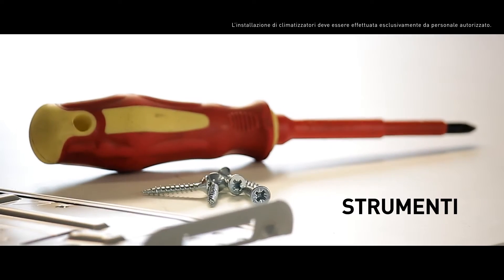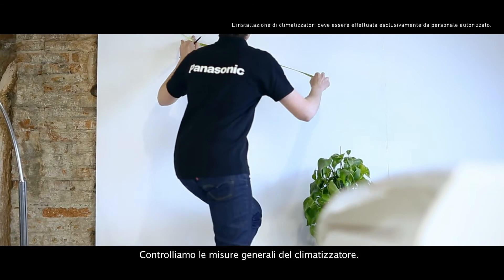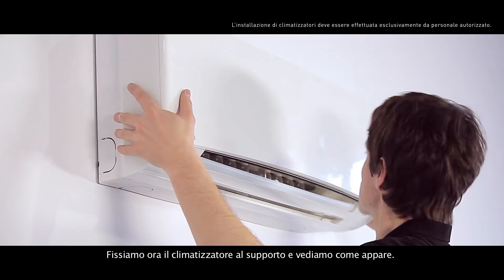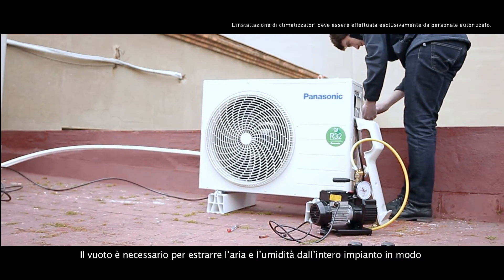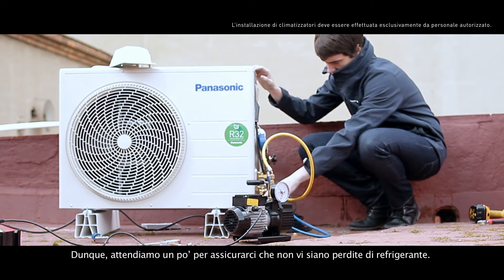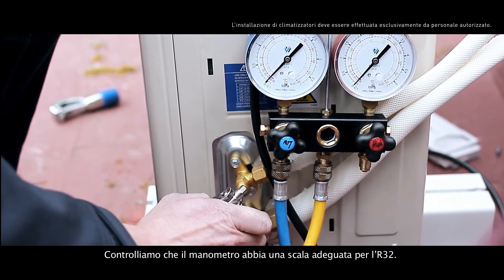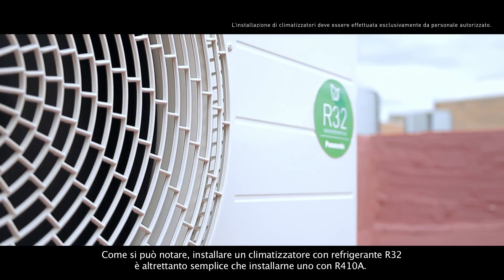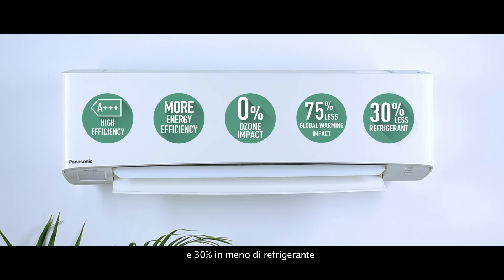IT – Guida all'installazione di un climatizzatore con refrigerante R32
Questo video mostra come poter installare un climatizzatore con refrigerante R32 in modo semplice e sicuro. Il gas refrigerante R32 ha un impatto zero sullo strato di ozono e un impatto inferiore sul riscaldamento globale rispetto ai refrigeranti precedenti.